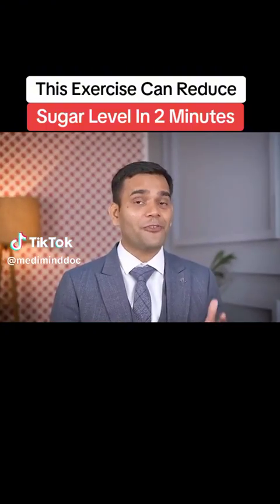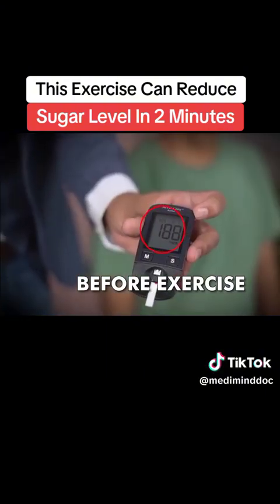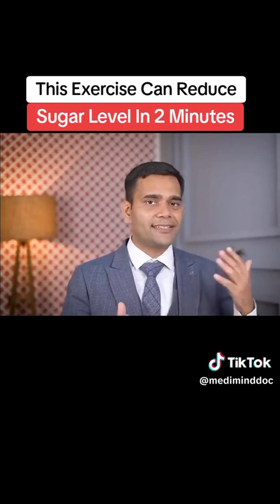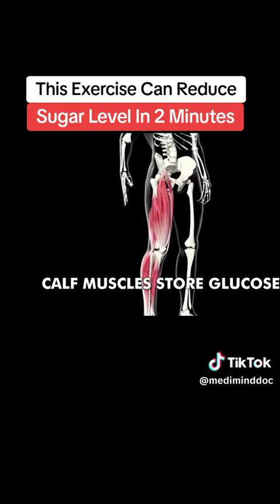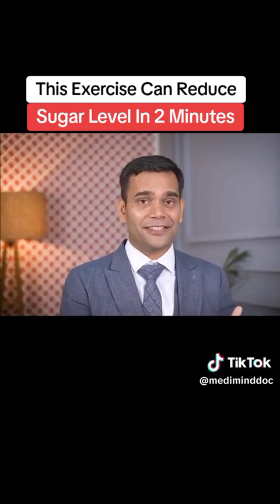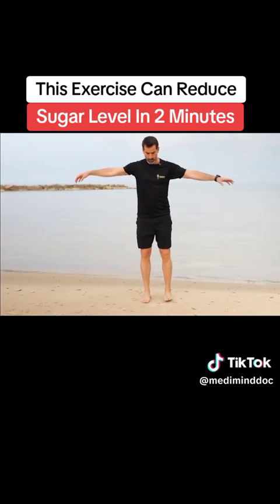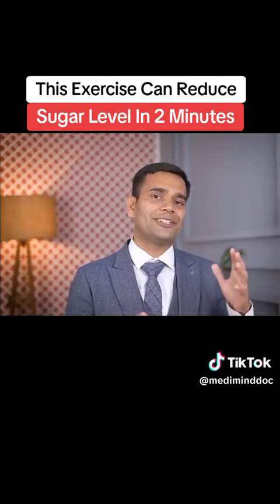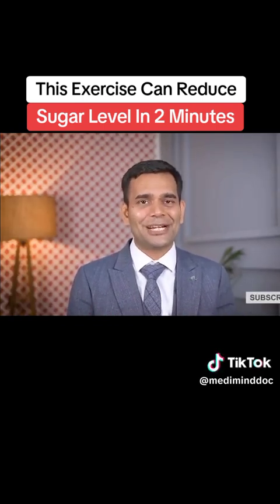Reduce Sugar Level in 2 Mins.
Video from soyoyeobasanjo